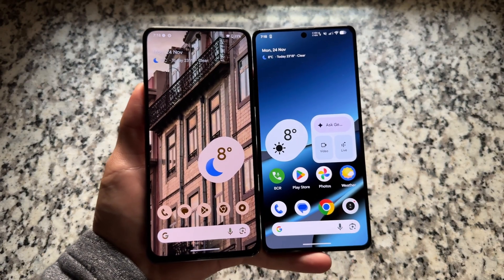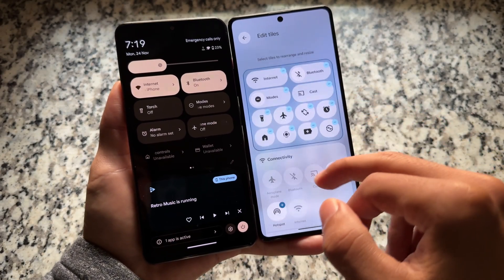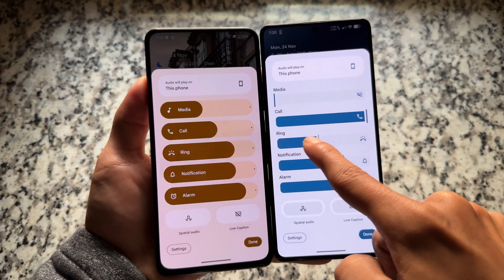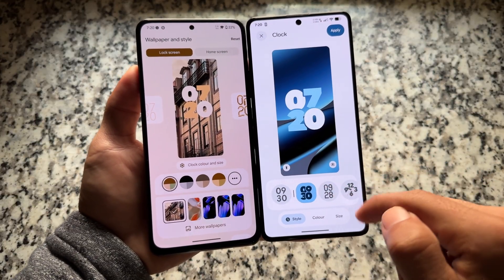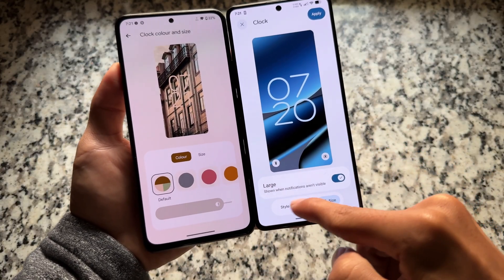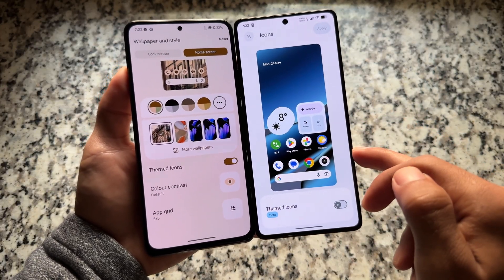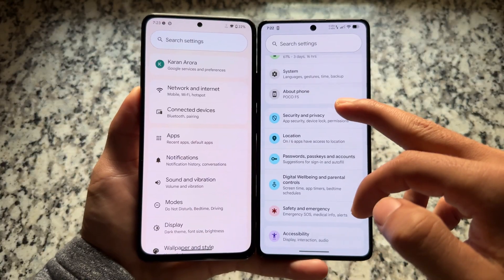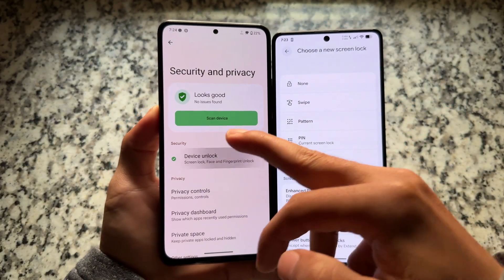🚀 Android 16 QPR0 vs QPR1 🔥 Material Expressive or Pure Stock? 👀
Hey guys, What's Up? Everything is good I Hope. This video will show you " 🚀 Android 16 QPR0 vs QPR1 🔥 Material Expressive or Pure Stock? 👀 ". Watch this video until the end to understand everything.